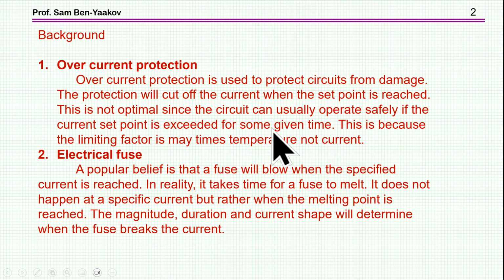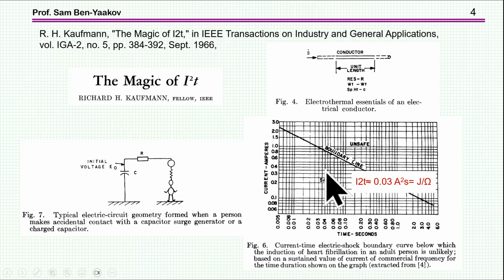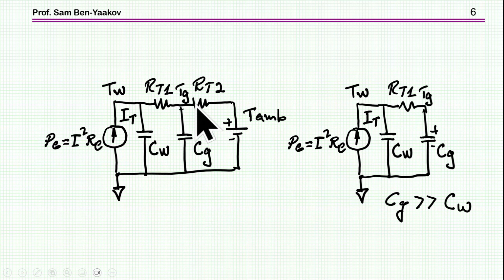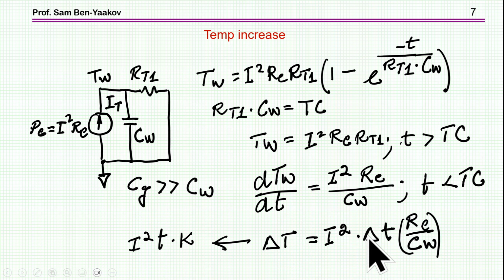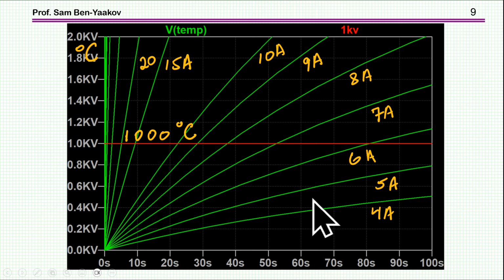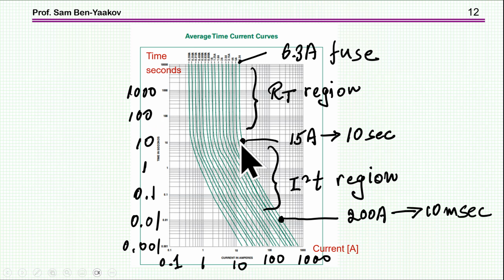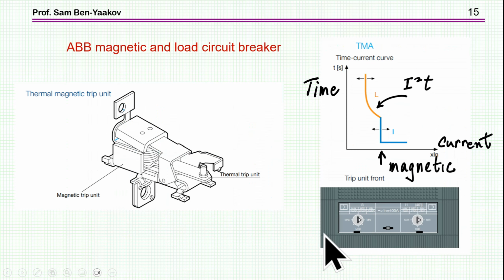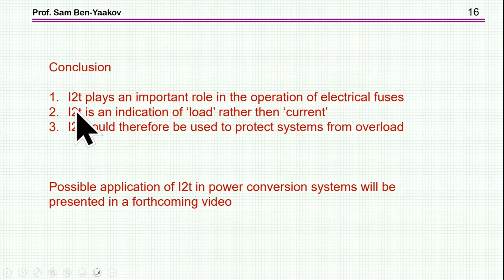I2t. What? Why? When?: The electric fuse case